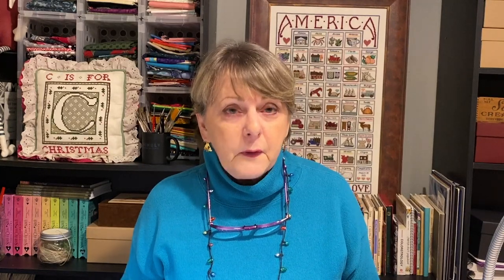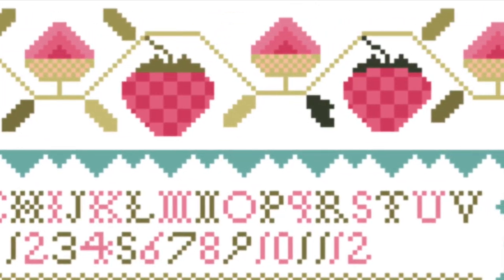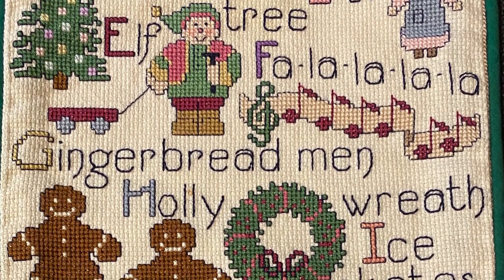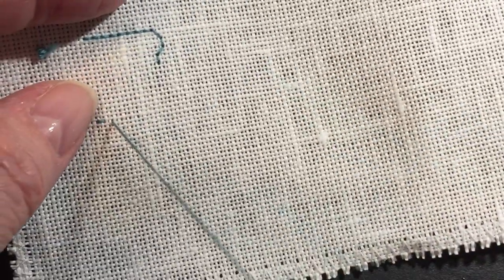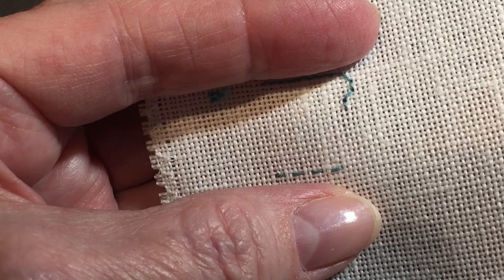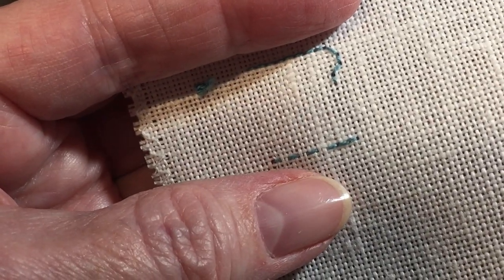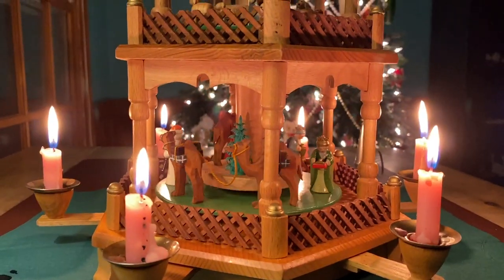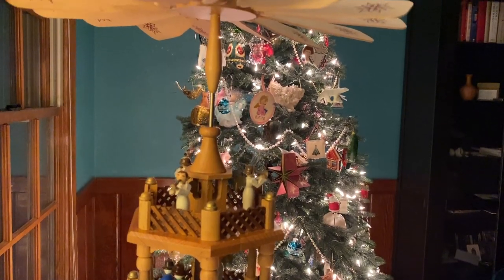FlossTube #19 / All about Back Stitch and a Little Bit More!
In this episode, Jean answers a whole lot of questions on the topic of Back Stitch: how & when to do it and how Back Stitch differs from the Running Stitch & Long Stitch. Plus, she explores a radically different color way for the Roxana Corson Sampler!